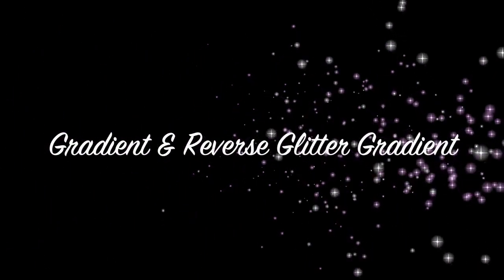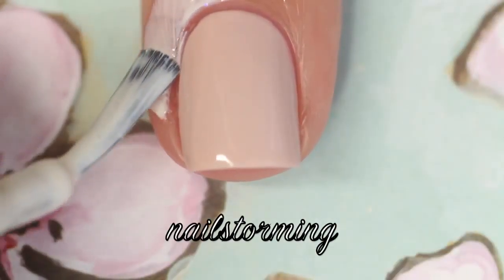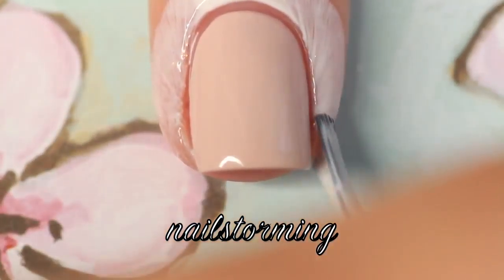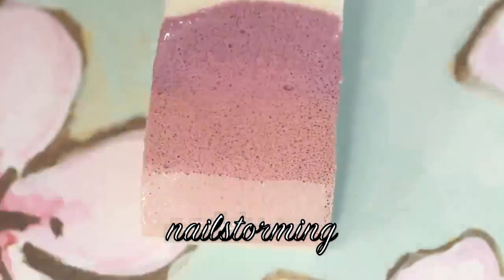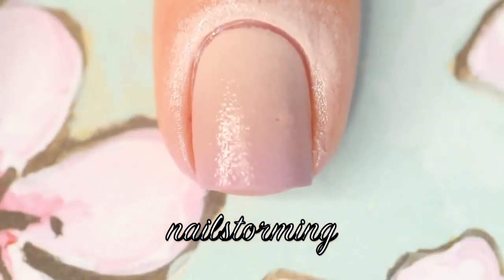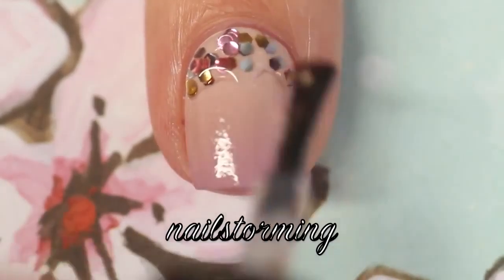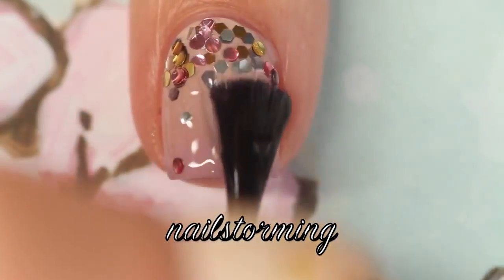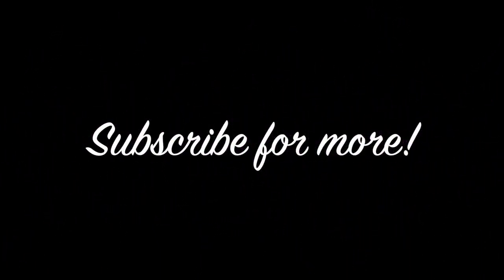Nail Art Tutorial Gradient Reverse Glitter Gradient